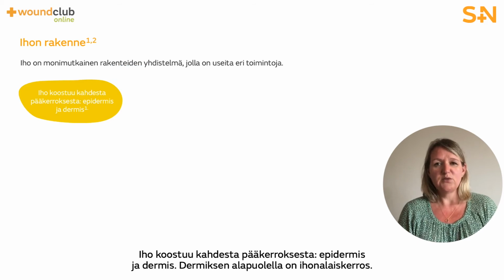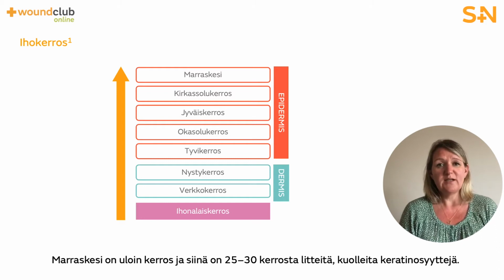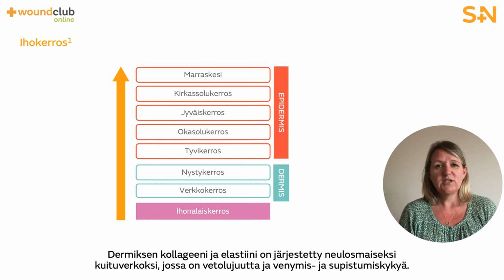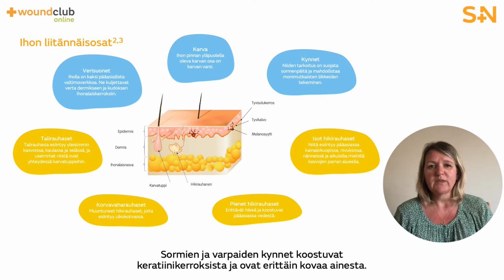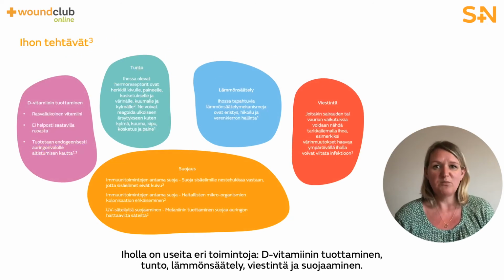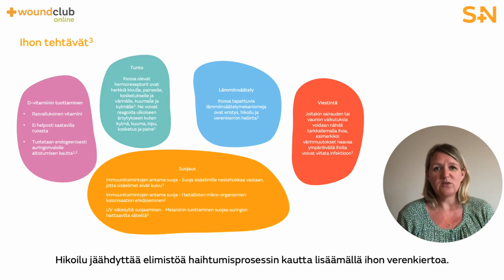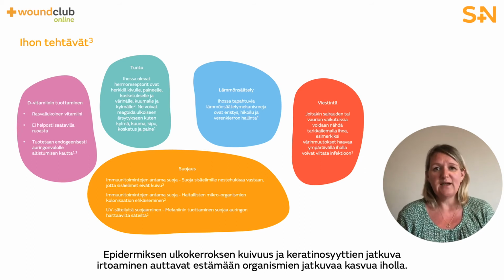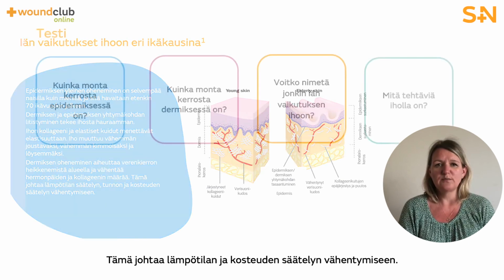Iho (Moduuli 1) – 15 mininuutin versio | Wound Club Online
Tervetuloa tähän ihoa käsittelevään Smith+Nephew’n koulutusmoduuliin.

Se on osa moduulisarjaa, jonka avulla voit lisätä tietämystäsi ja osaamistasi haavanhoitoon liittyen.

Tämän moduulin päättyessä osaat:
- Nimetä ihon eri kerrokset
- Ymmärtää miten kerrokset ovat vuorovaikutuksessa keskenään
- Palauttaa mieleen ihon toiminnot
- Tunnistaa ihon ikääntymisen vaikutukset